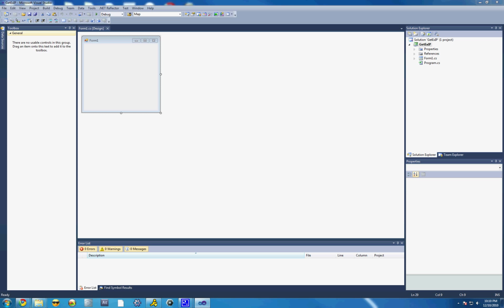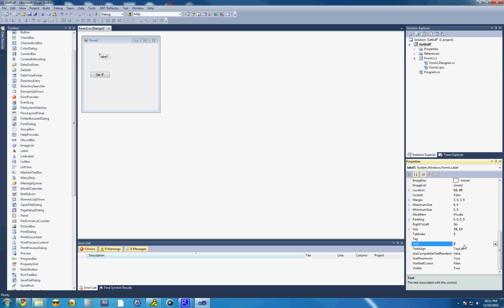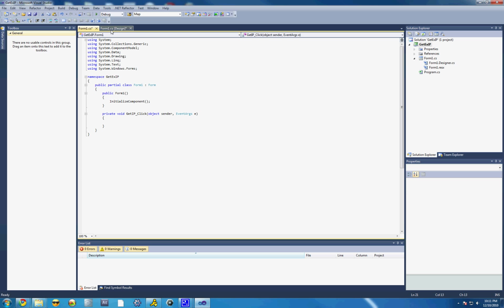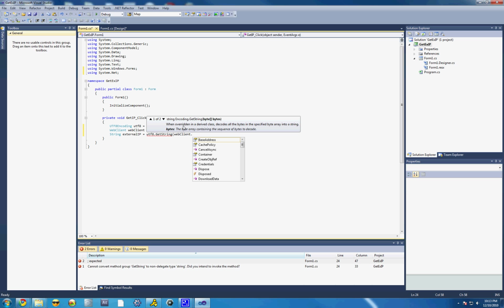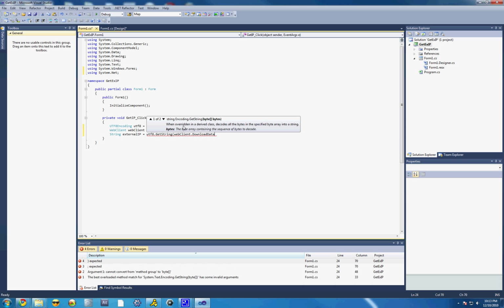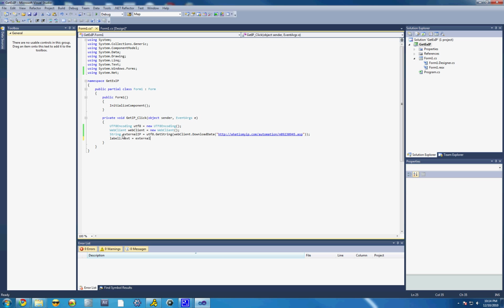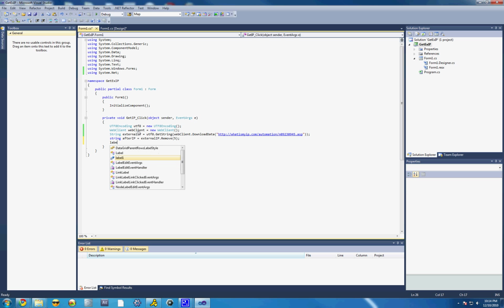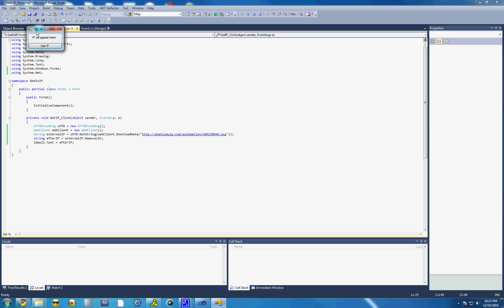C# Programming Tutorial : Getting External IP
Sorry for the Lack of explanation in this video. This shows how to get display someone external IP in C#.

Here is the code snippet :
MAKE SURE TO INCLUDE using System.Net;

 UTF8Encoding utf8 = new UTF8Encoding();
            WebClient webClient = new WebClient();
            label3.Text = externalIp;